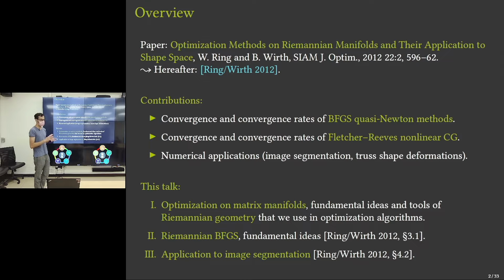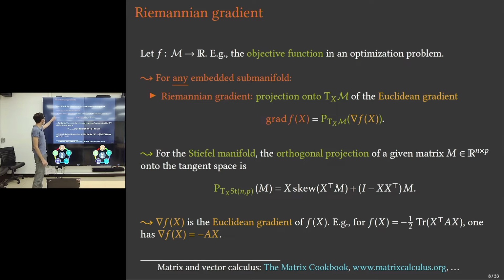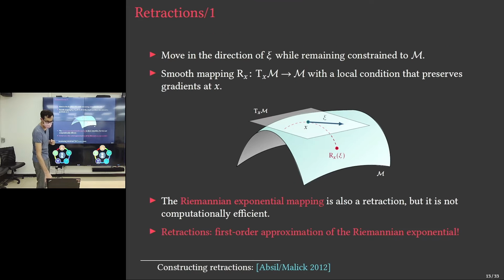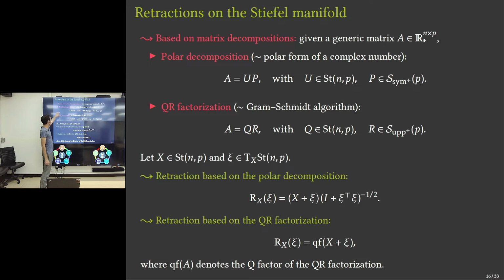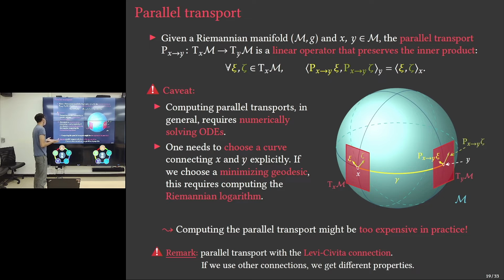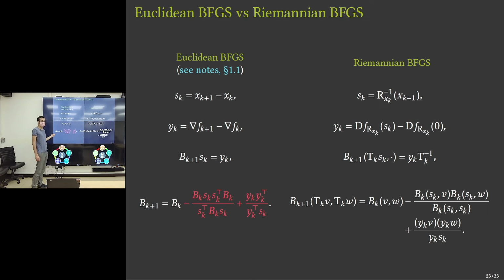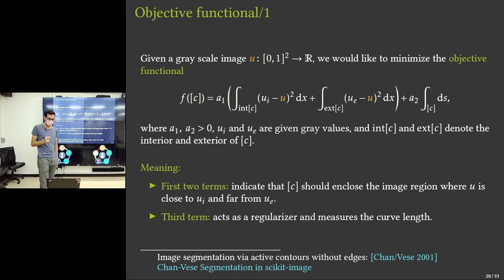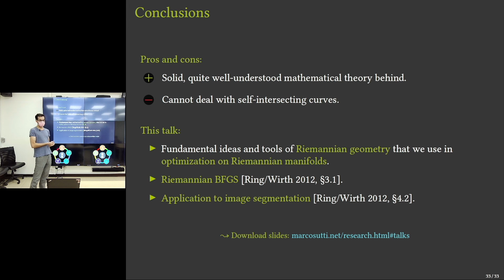Optimization on matrix manifold and application to image segmentation on the Stiefel manifold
Marco Sutti || Optimization on matrix manifold and application to image segmentation on the Stiefel manifold || 2022/11/10 ||